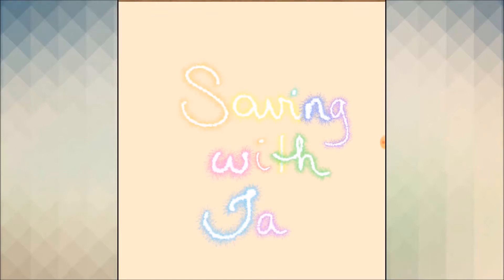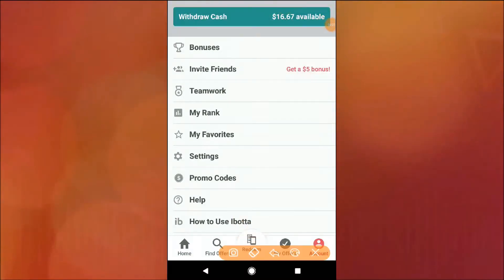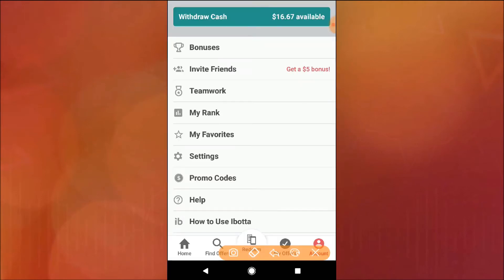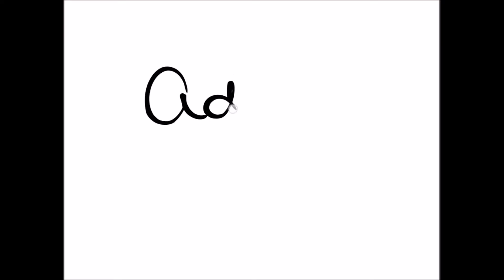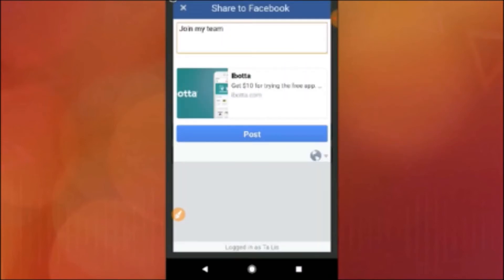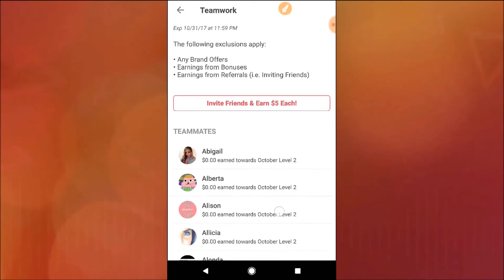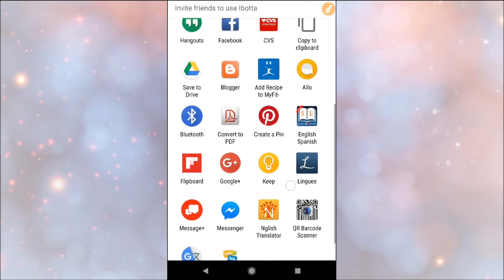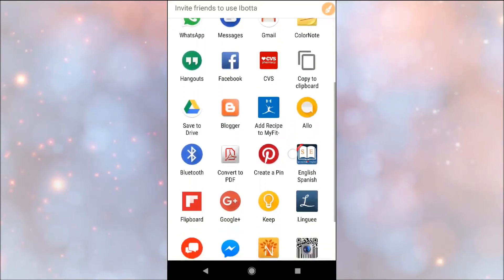Ibotta - 2 Ways to Find and Add Friends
How to Find and Add Friends on Ibotta app so you can earn extra cash on bonuses and teamwork.